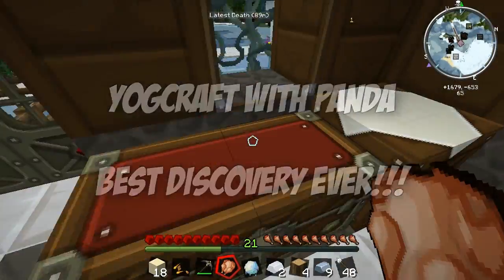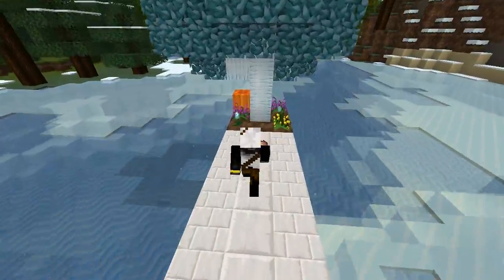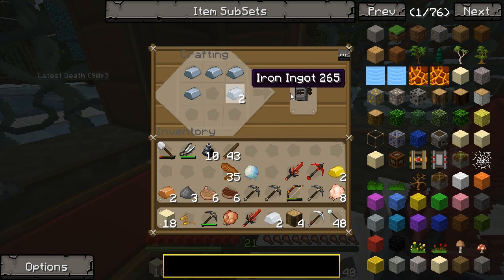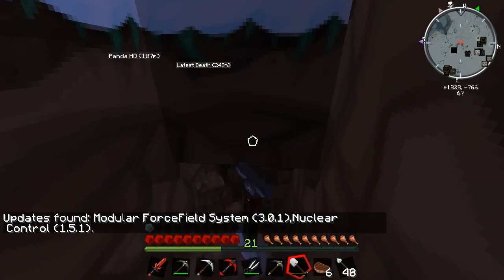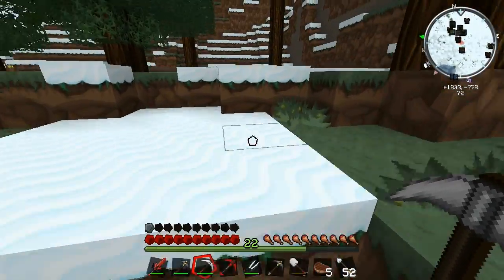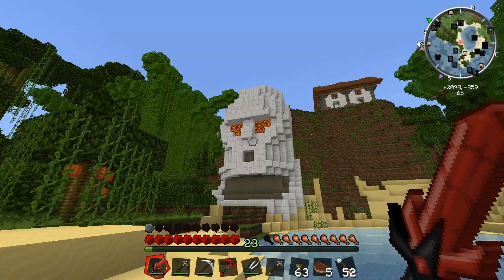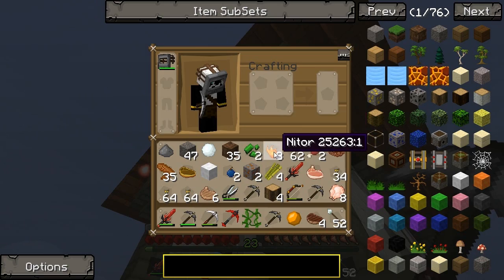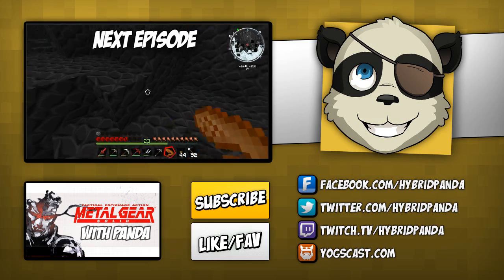Best Discovery Ever! - Yogcraft with Panda - Part 4